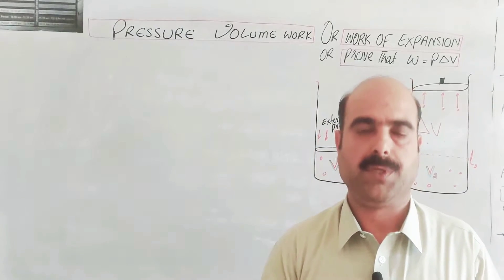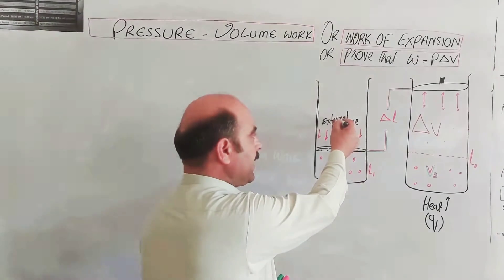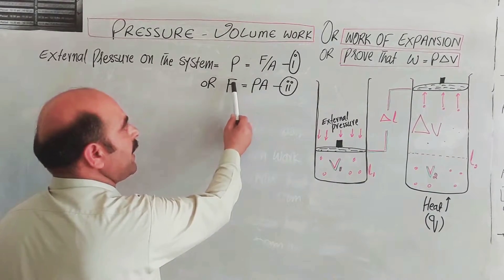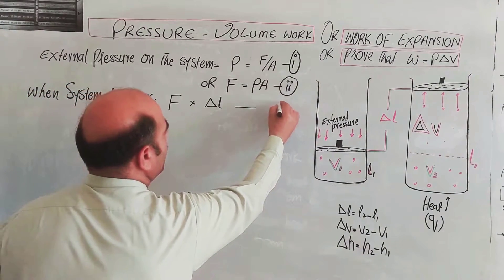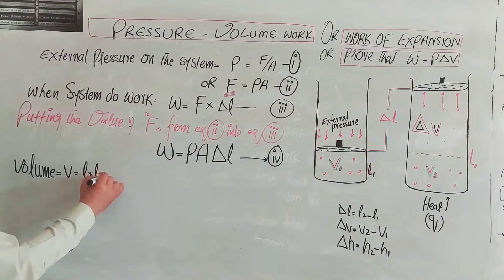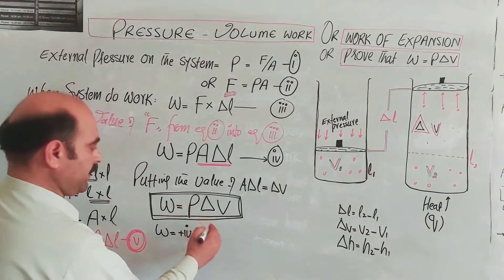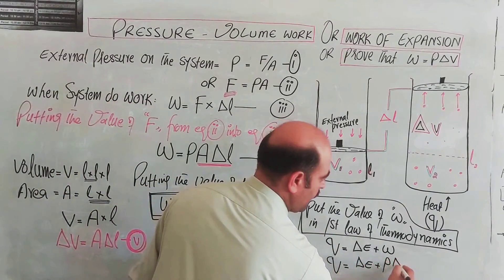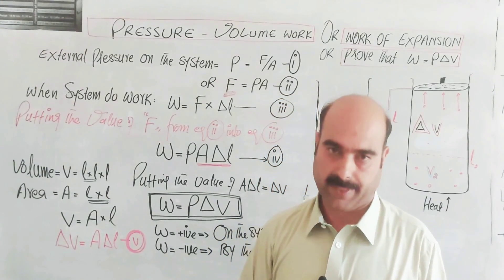Pressure _Volume work // Work of expansion // W=P♤V // CHEMISTRY CLASS// PASHTO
1) pressure -Volume work
2) Work of  Expansion
3) prove that    W=P♤V
4) Diagrammatic representation